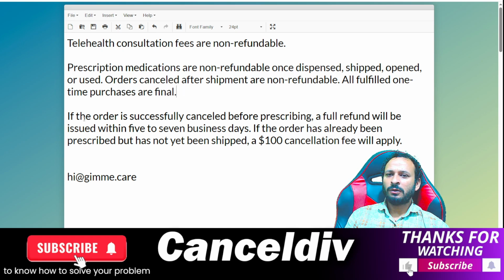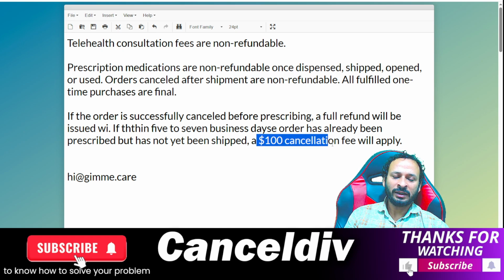How to Cancel Gimme.care Subscription | Cancel Gimme Care Membership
Canceldiv is a YouTube channel that delivers the latest information across various subjects, including how to cancel subscription memberships, services, How to -related videos, product reviews. Our channel is committed to providing informative, original, and impartial content that our viewers can truly appreciate.